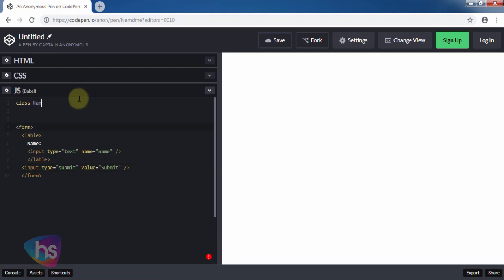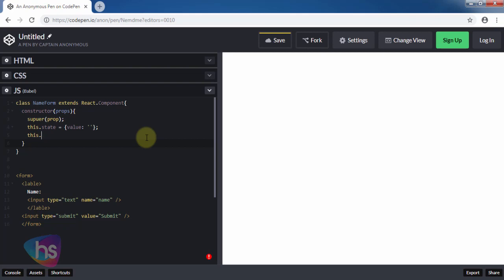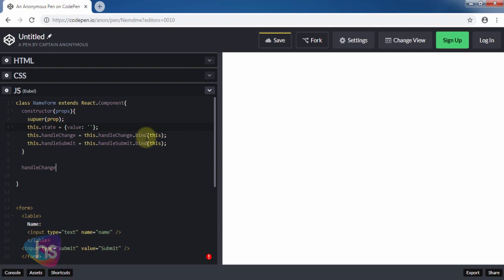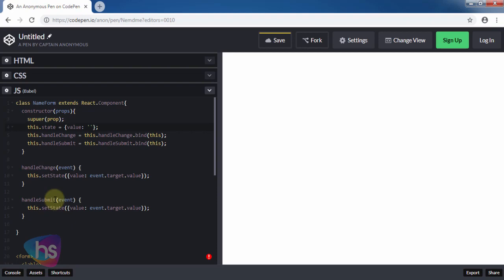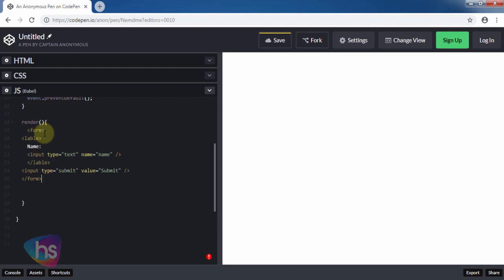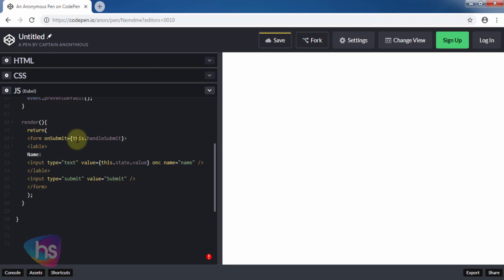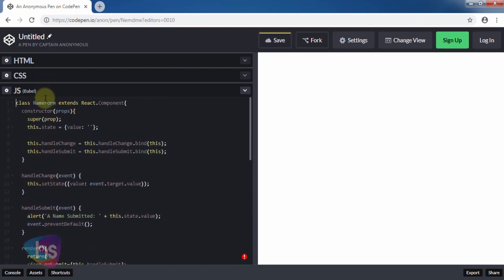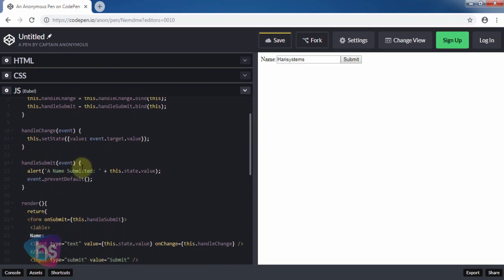ReactJS tutorial for beginners | react js tutorial for freshers and experienced #19 | Harisystems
ReactJS tutorial for beginners | reactjs controlled components | reactjs training #19 | Harisystems